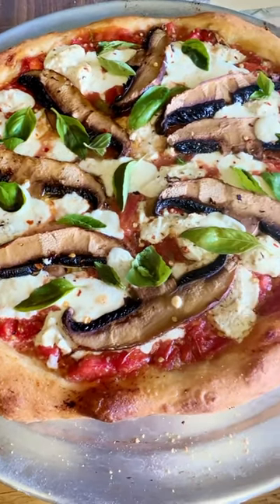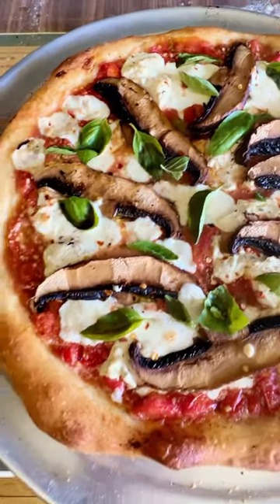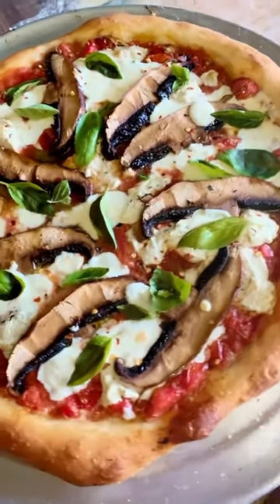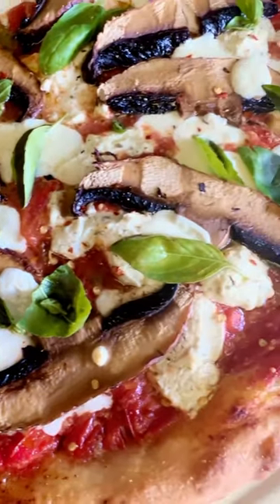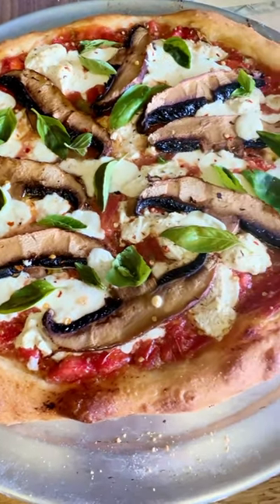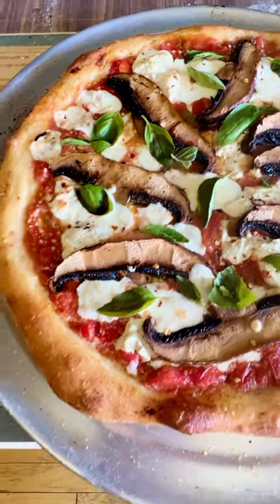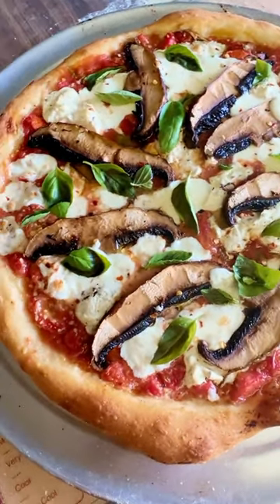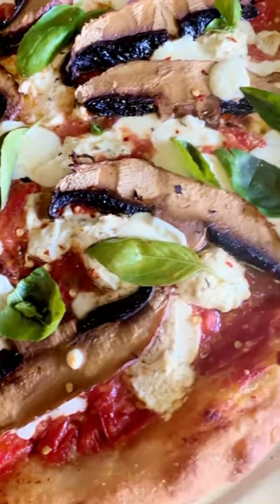Portobello Mushrooms with Goat cheese and mushrooms